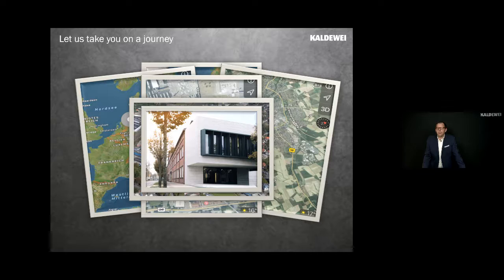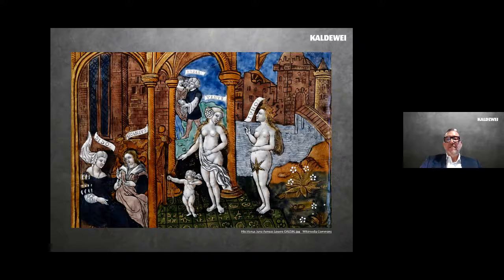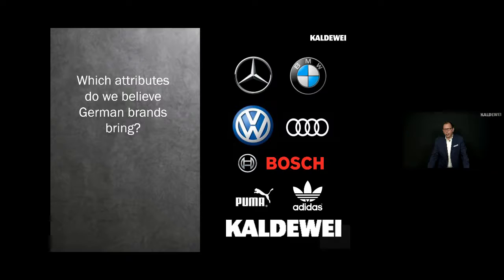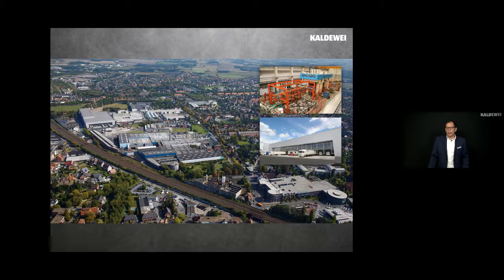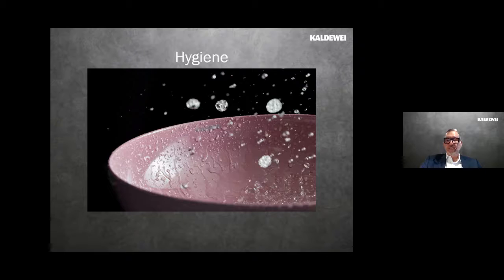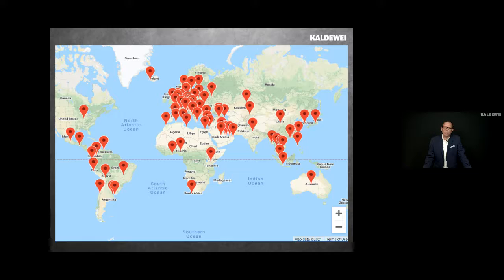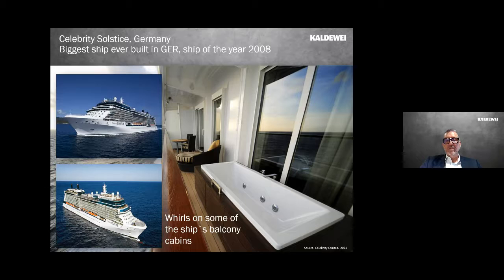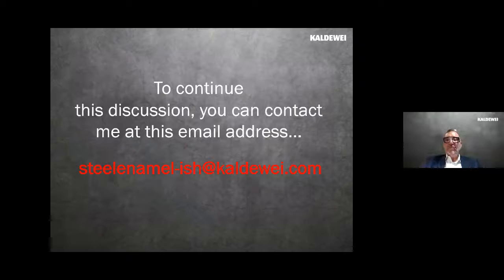The German Brand for Distinctive Bathroom Solutions | KALDEWEI Digital Innovation Summit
Made in Ahlen, Germany. For over 100 years and now in the fourth generation, we have been dedicated to our DNA, KALDEWEI steel enamel. Whether shower surface, bathtub or washbasin, steel enamel is our raw material, and passion is what drives us: for the greatest precision, for a timeless aesthetic and for the technical challenges that we master as pioneers. From our high-tech production site in Germany, we bring our iconic bathroom solutions into the world. Join Carsten Voß (Senior Vice President International Sales) and Martin Rowell (International Project Manager Europe) and find out more about KALDEWEI.